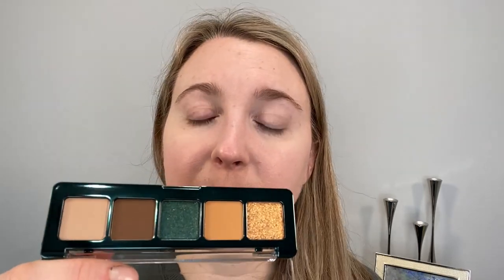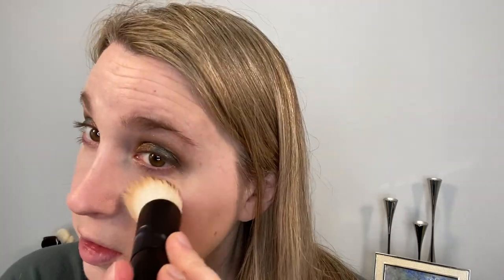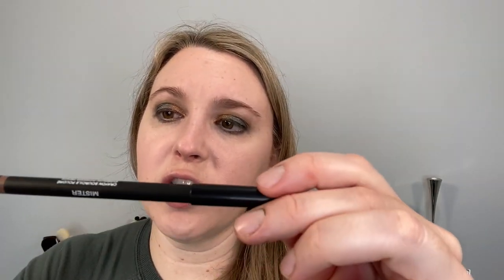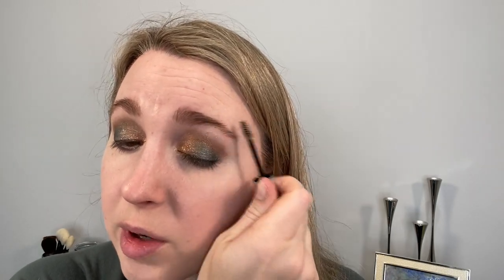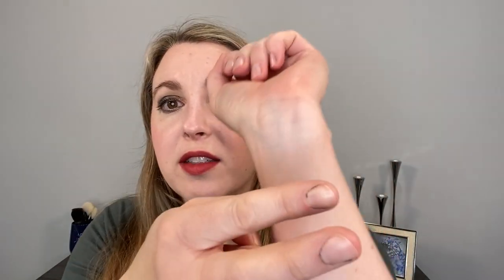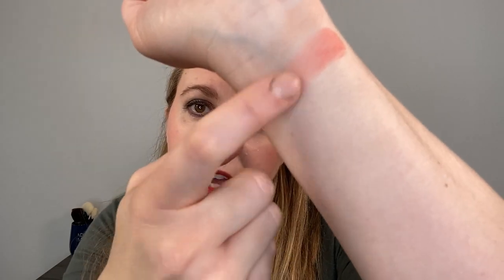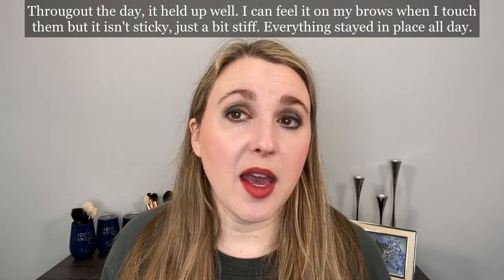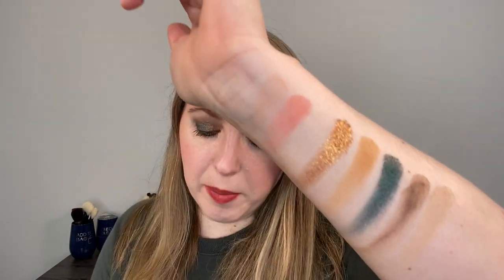GRWM! Trying New Makeup | Givenchy, Natasha Denona, Hourglass, & More!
A little about me for reference:
Age: 40
Skin type: Normal to slightly dry
Skin tone: neutral but slightly cool, fair